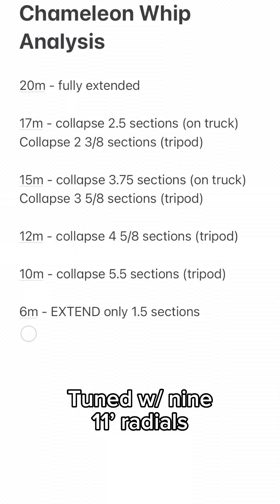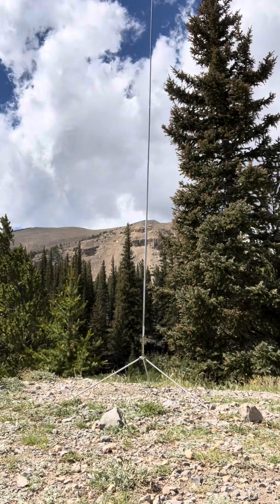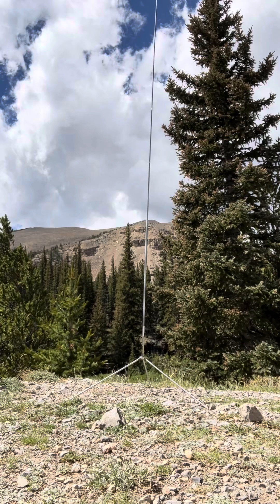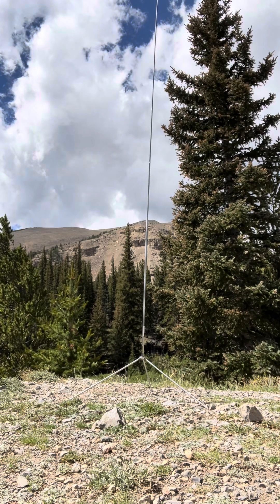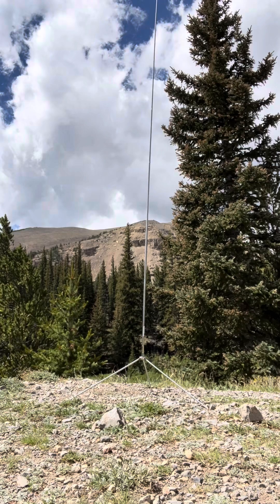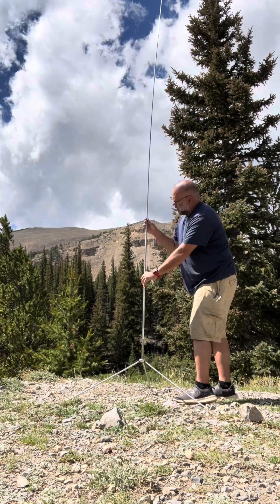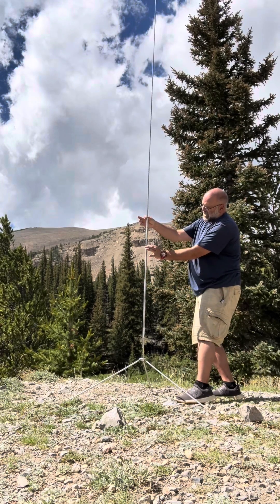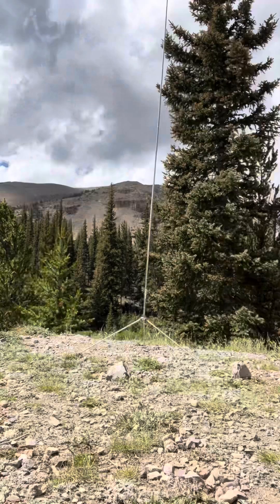Tuning the Chameleon 17’ Whip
How to QUICKLY tune a whip antenna with no markings and no analyzer.